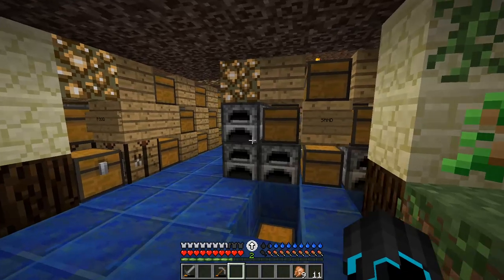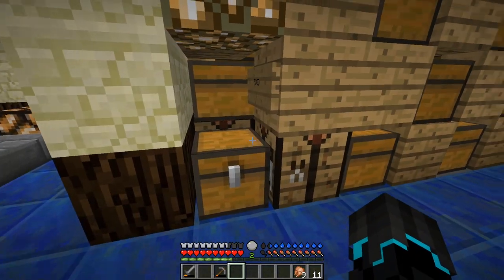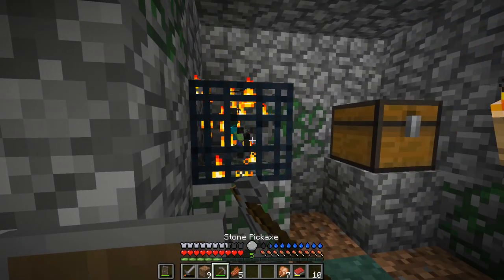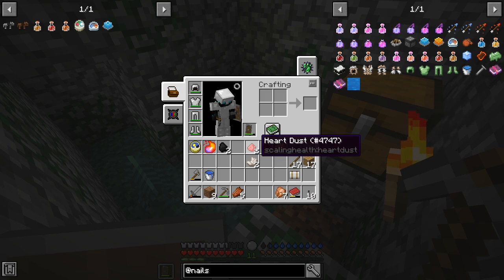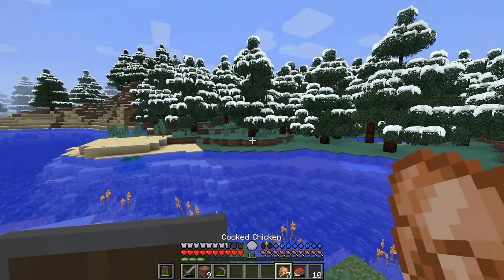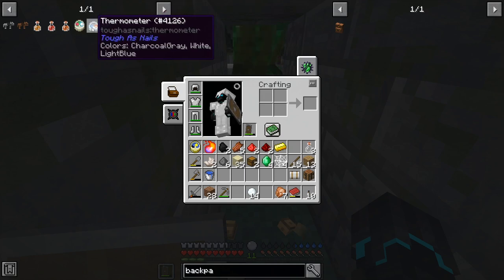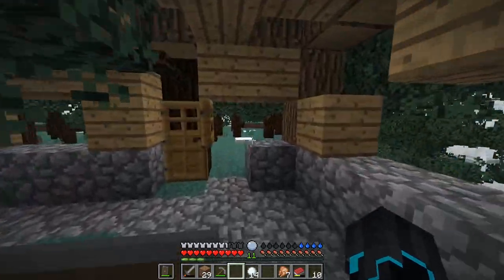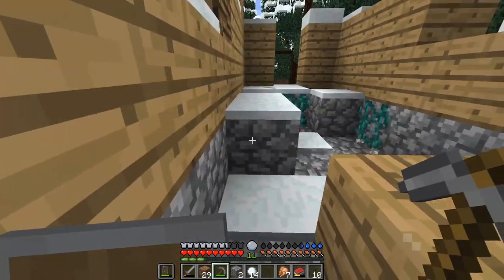Minecraft RLCraft Let's Play | SECRET STASH and SPAWNER BUILDING! | E05 (Part 1)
In this episode of my RLCraft let's play series we are looking at what I have done and DISCOVERED at our new base! And then we take a look at a spawner room close by...